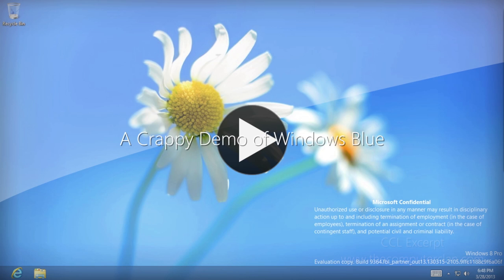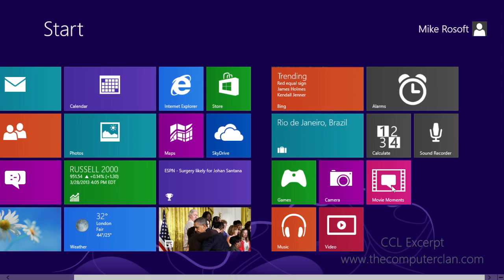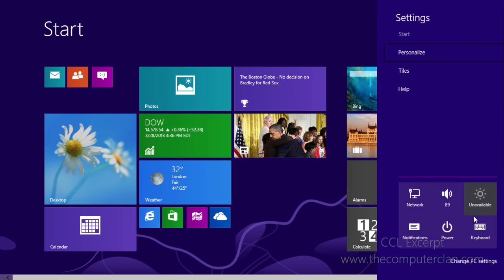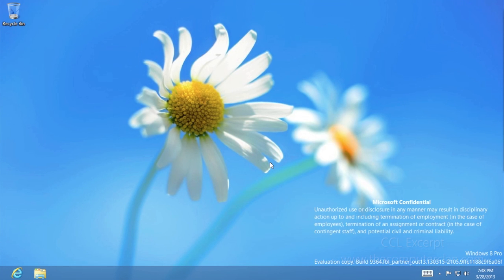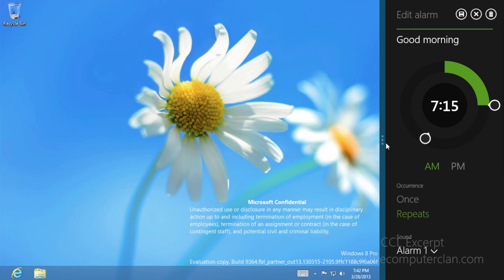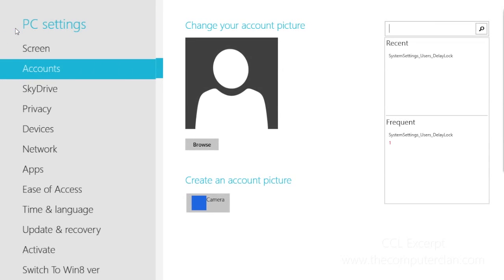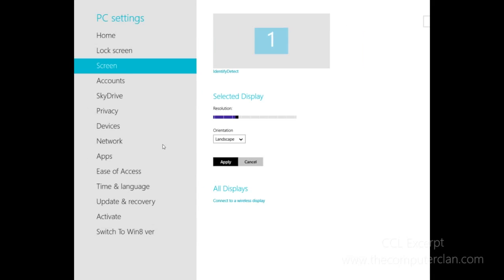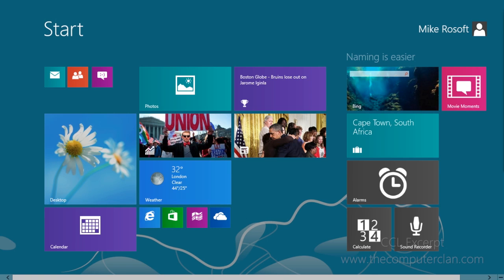A Crappy Demo of Windows Blue (Windows 8.1)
UPDATE: As predicted in the video, Blue will be named Windows 8.1, and it will be a low-cost (or free) update that is electronically distributed via the Windows Store.

CCL Excerpt #10 - A Crappy Demo of Windows Blue

During our live show, we decided to give a demo of the update to Microsoft's operating system, Windows Blue. However, it started to turn into a mini comedy. However, the good news is that the video is still semi-informative.

For the whole Podcast recording of this episode, you can go to the Computer Clan website, click Podcasts, and choose Computer Clan Live Podcast.